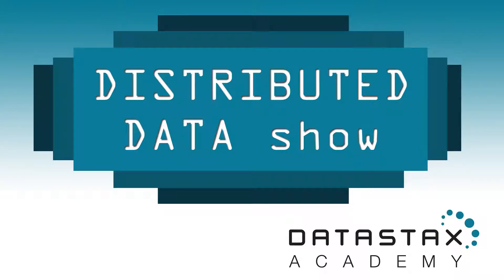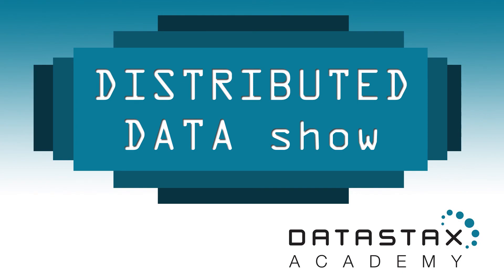Distributed Data Show Episode 15: Indexing Techniques with DuyHai Doan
DuyHai Doan talks about secondary indexes in Apache Cassandra, including how they work, how they are different than indexes in relational databases, the various implementations available, and when to use them.

ABOUT DATASTAX ENTERPRISE 5
DataStax Enterprise 5.0, the database platform for cloud applications, includes Apache Cassandra 3.x with materialized views, tiered storage and advanced replication. Introduced in 5.0 is DataStax Enterprise Graph, the first graph database fast enough to power customer-facing applications, scale to massive datasets and integrate advanced tools to power deep analytical queries.

ABOUT DATASTAX ACADEMY
On the DataStax Academy YouTube channel, you can find tutorials, webinars and much more to help you learn and stay updated with the latest information on DataStax Enterprise©.  to watch our free online courses, tutorials, and more.